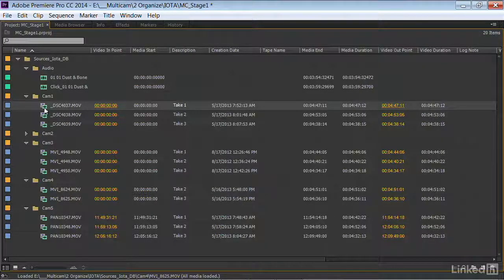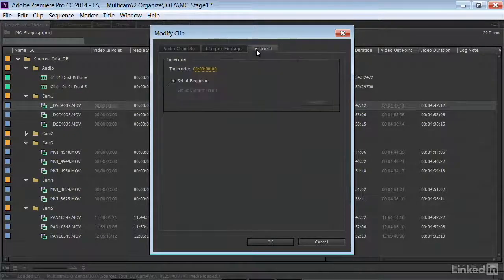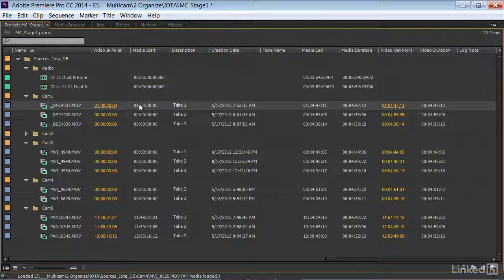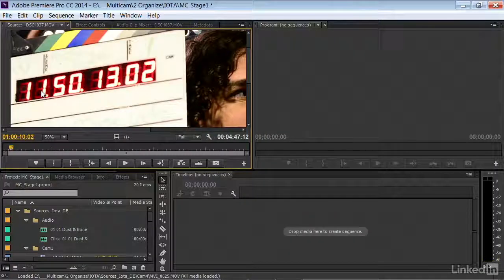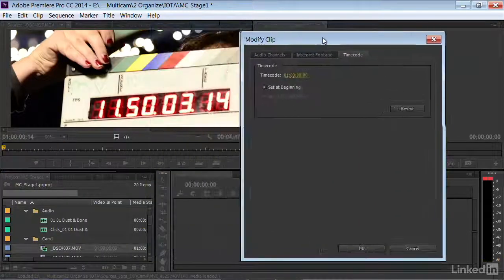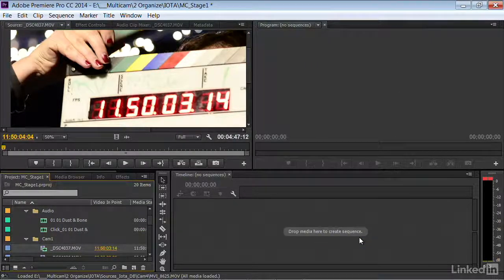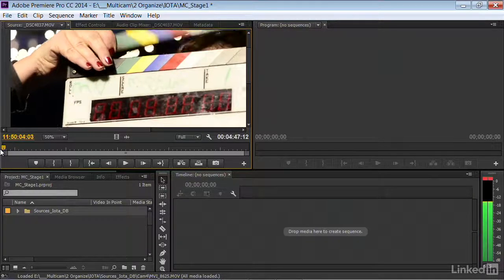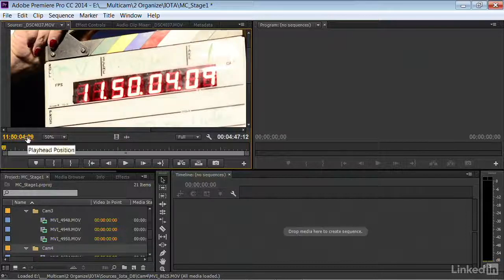011 Modifying timecode